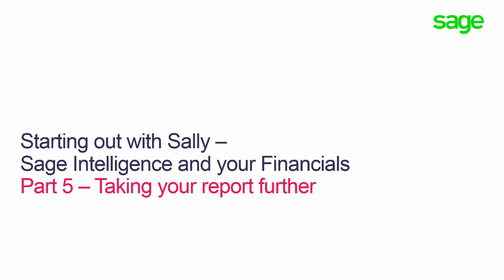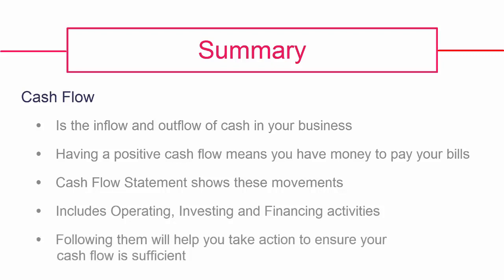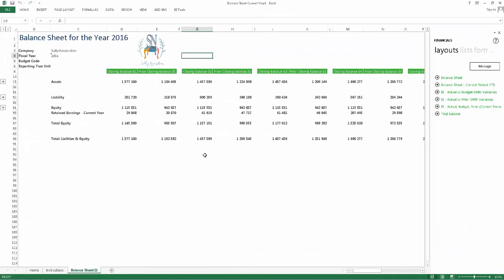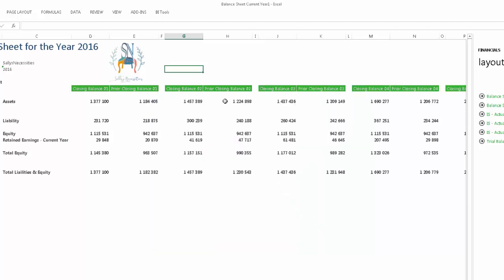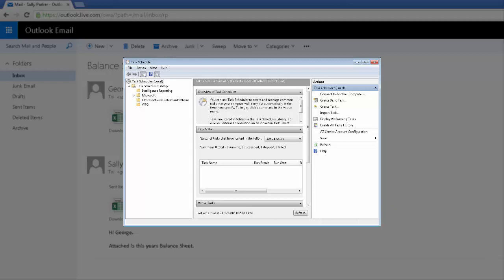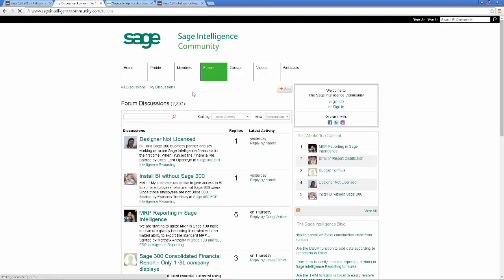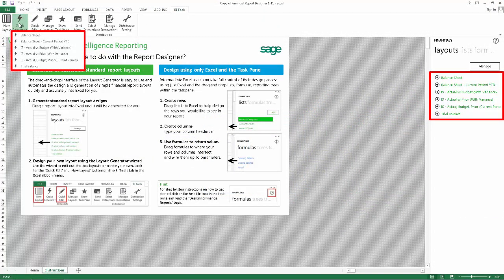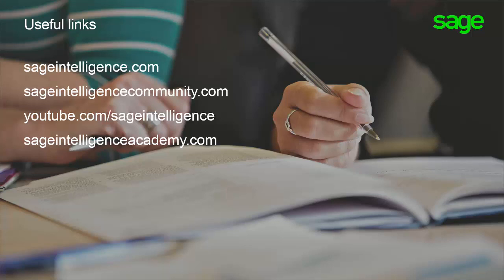Sally Series - Taking your report further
This Sally Series is part of our second level and will cover how PivotTables within Dashboards work in Excel using Sage Intelligence Reporting. It recaps the 3 financial statements and provides additional information on how to use features in Report Manager as well as additional information on working with the Report Designer.